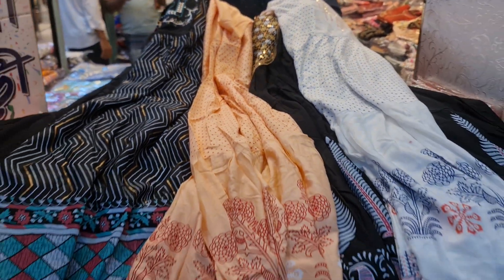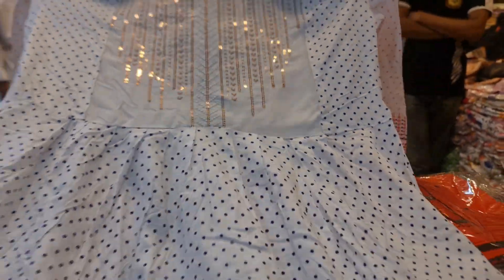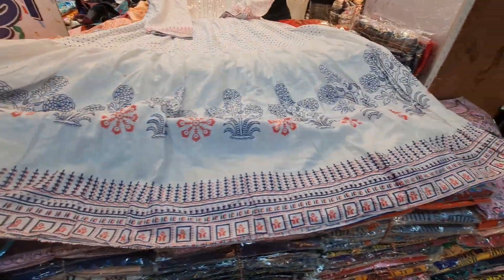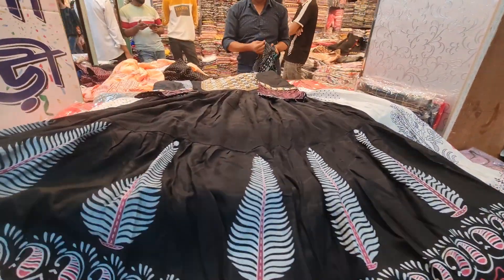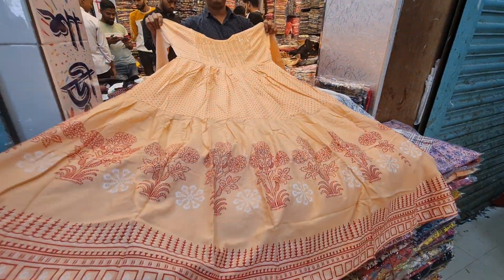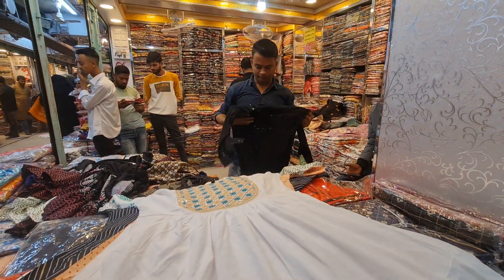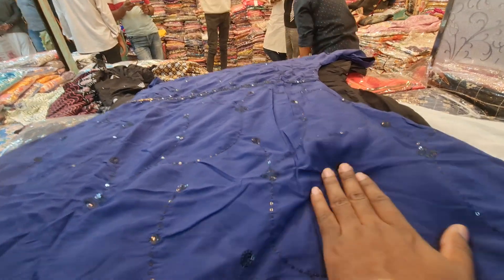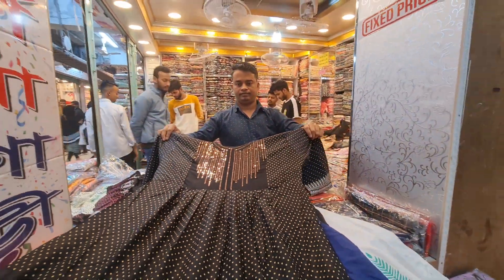এমব্রয়ডারি কাজের বিশাল গেড় ওয়ালা আপডেট গাউন ওয়ান পিস কালেকশন।। dhamaka price new gown collection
Order : m.me/purnimasareebd

অভিযোগ নাম্বার
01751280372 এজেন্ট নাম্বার